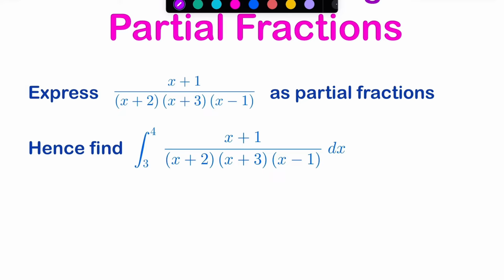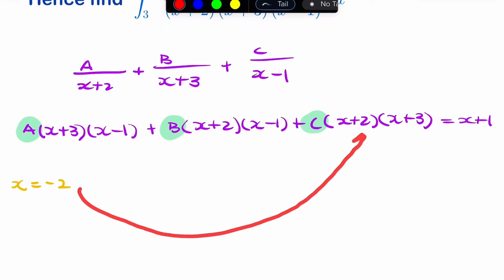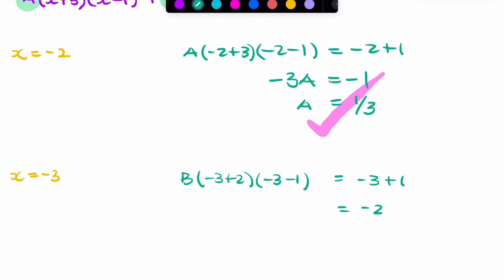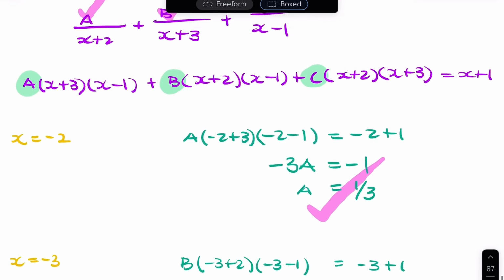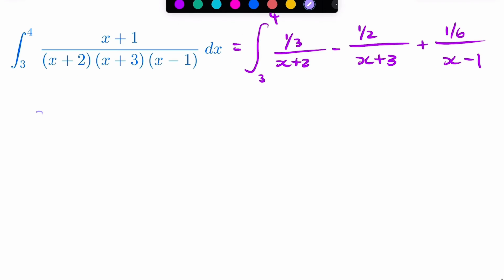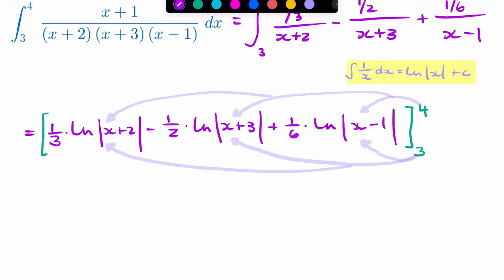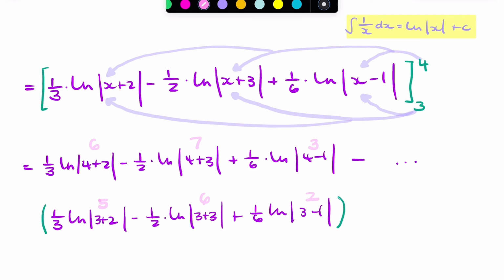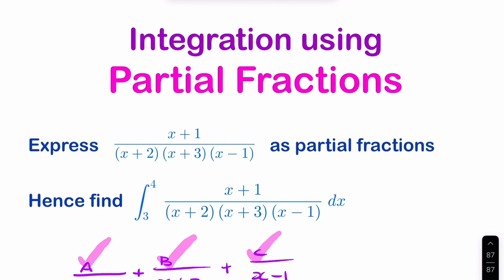Definite integral using partial fractions